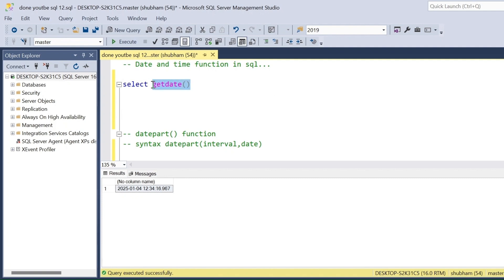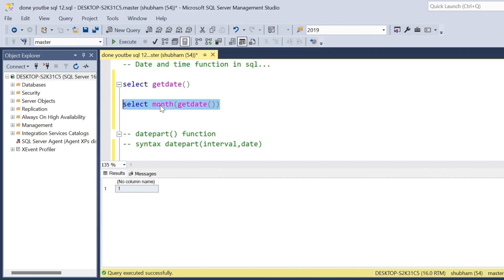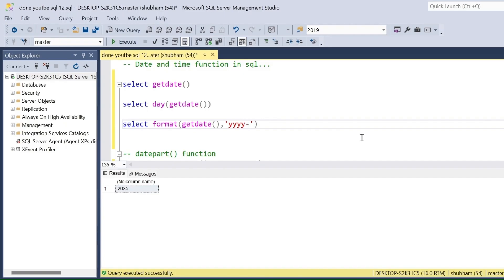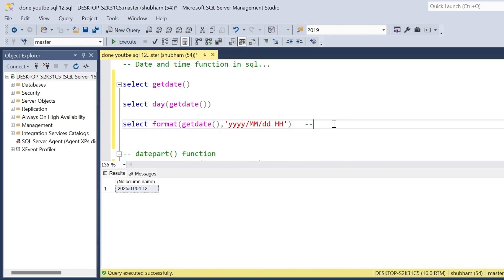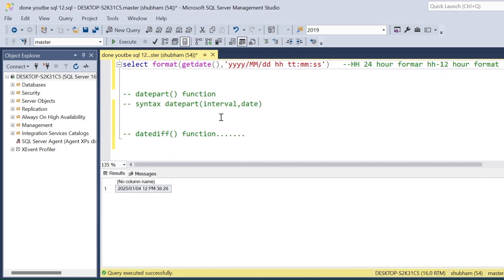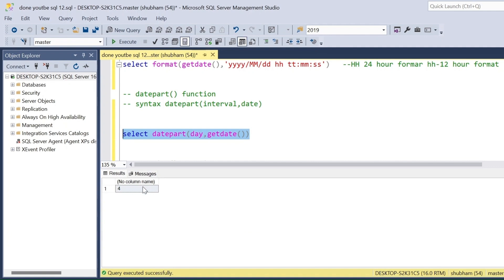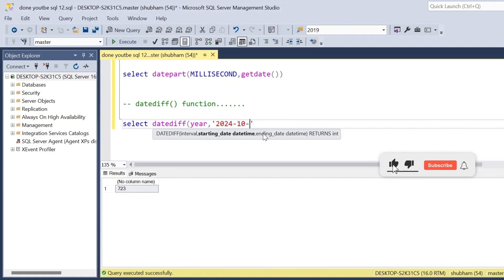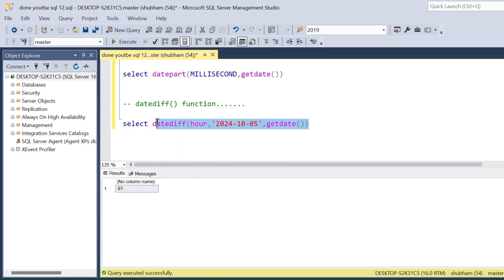Date & Time Function In SQL | 29